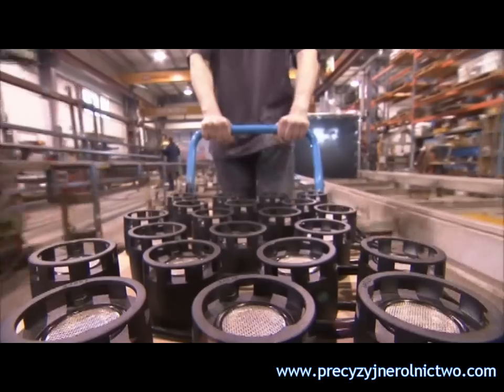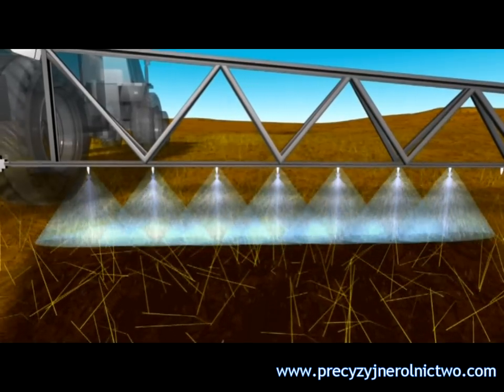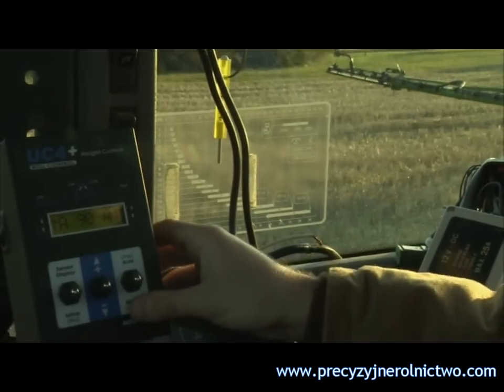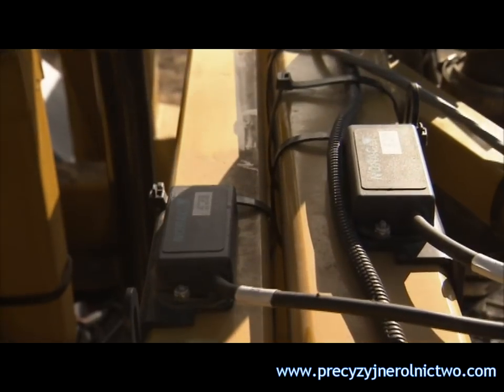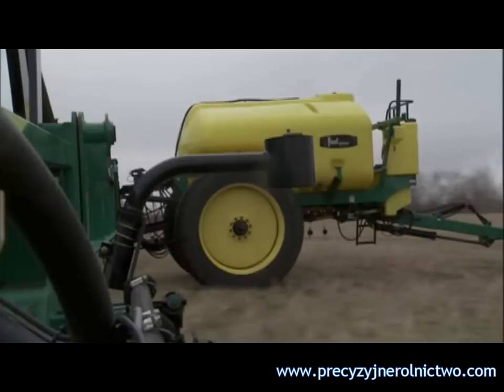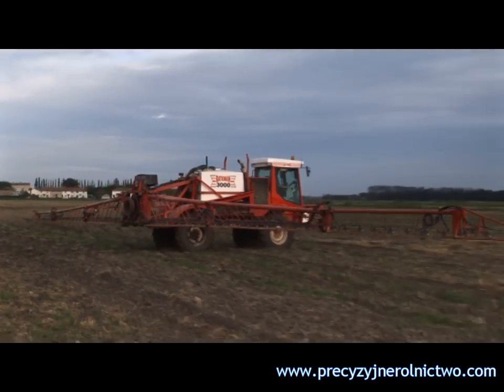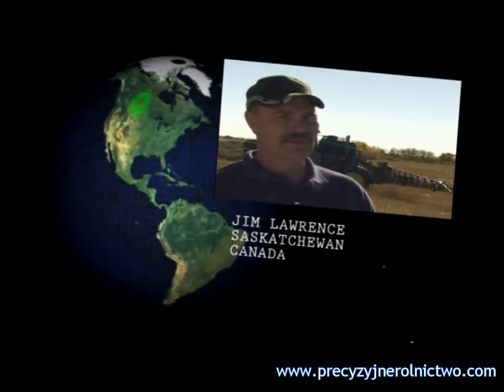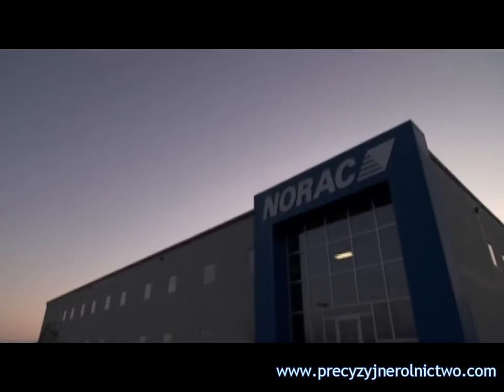Norac - prezentacja systemu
Automatyczne poziomowanie belki opryskiwacza - film przedstawiający sposób działania oraz montażu.  System zainstalować mozna w więszkości współczesnych opryskiwaczy. Zapraszamy do współpracy klientów indywidualnych, dystrybutorów oraz producentów